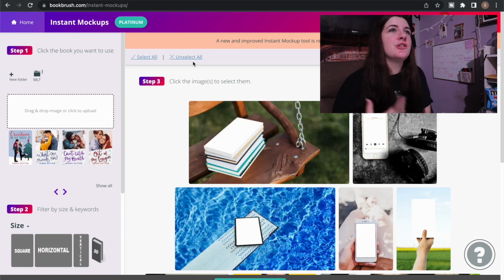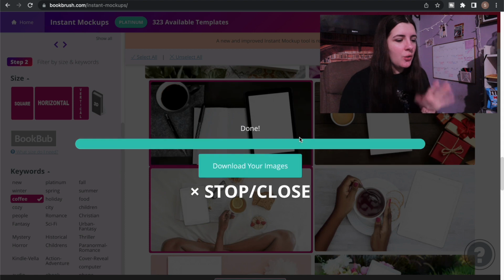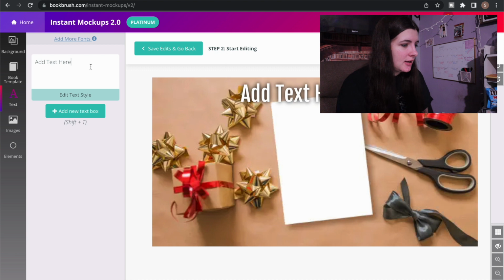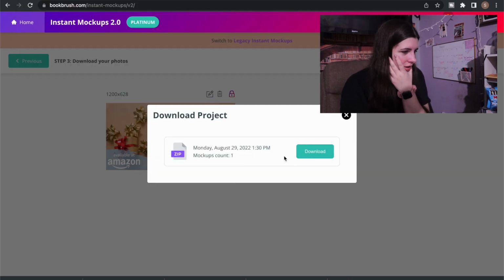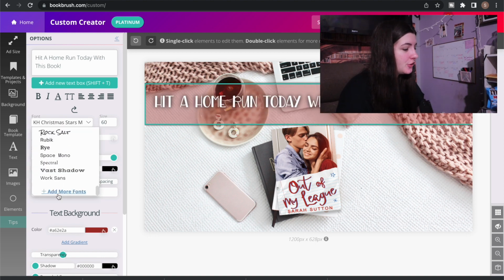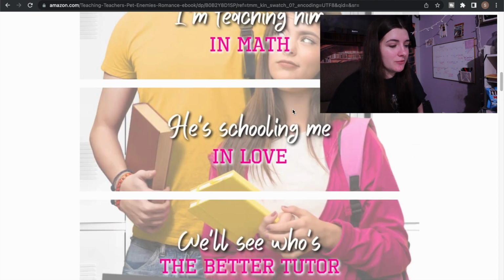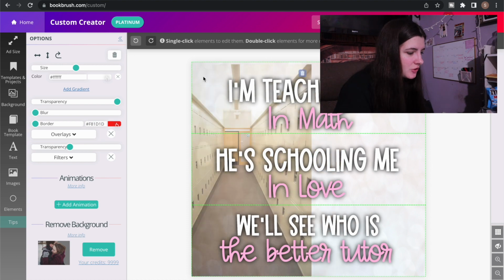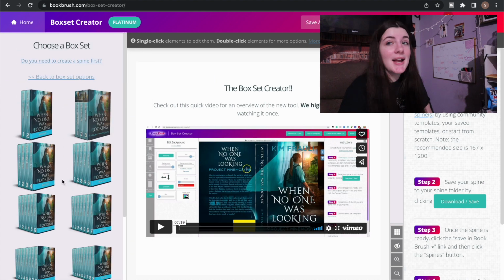How I Use Book Brush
Order Teaching the Teacher's Pet!

💙 What Are Friends For?
❤️ Out of My League
🧡 If the Broom Fits
💜 Can't Catch My Breath
💕Two Kinds of Us
💚❤️💚 Christmas As We Know It

Reedsy (for awesome, professional editors) [sign up with my link to recieve a $25 credit!]

Standing tripod
Vlogging tripod
SD card